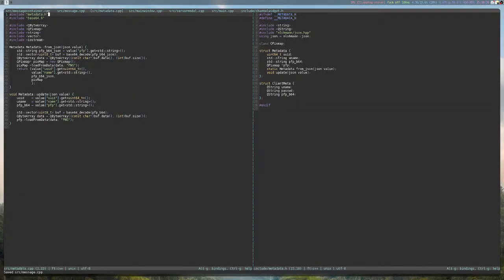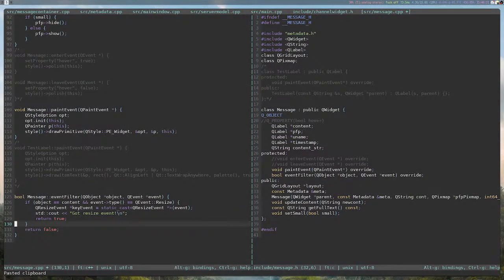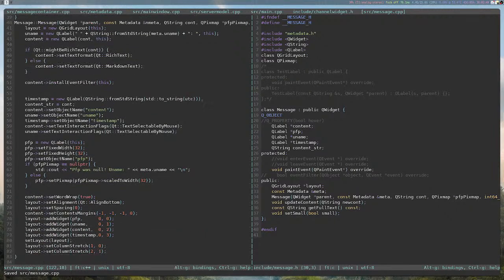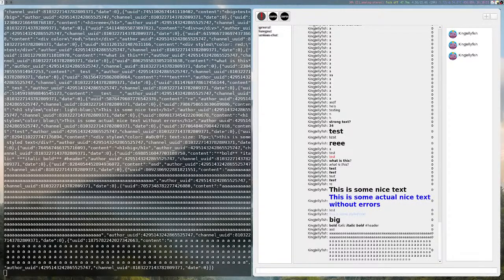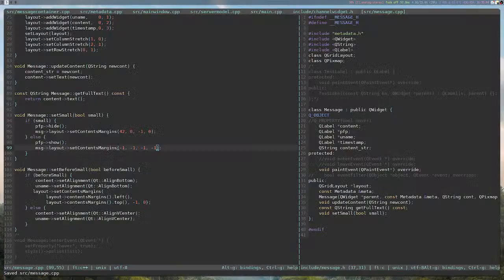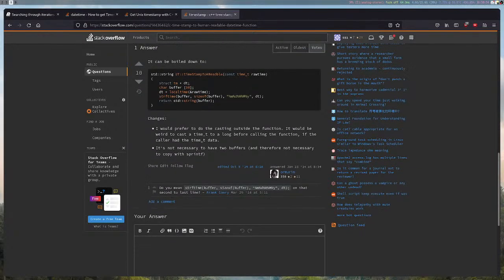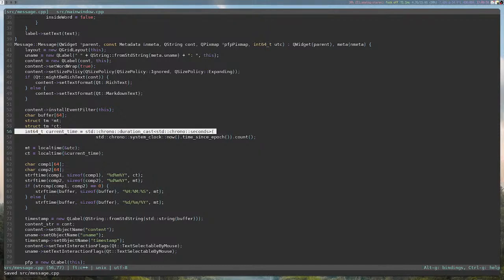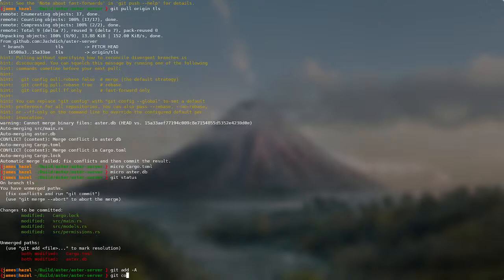Quick aster development stream